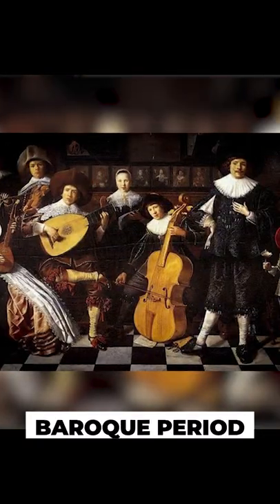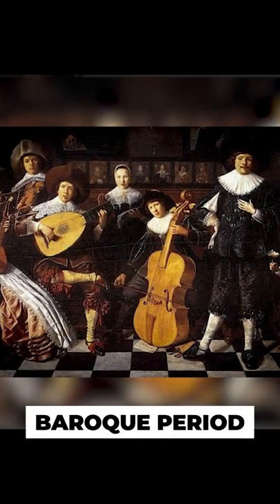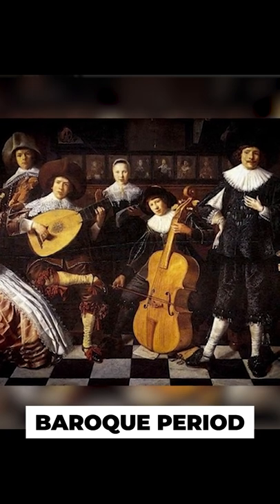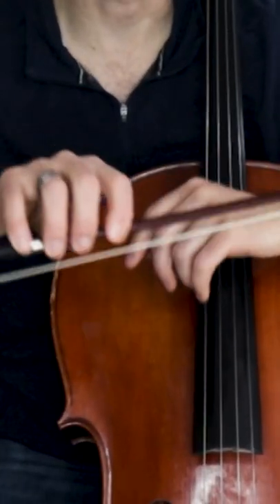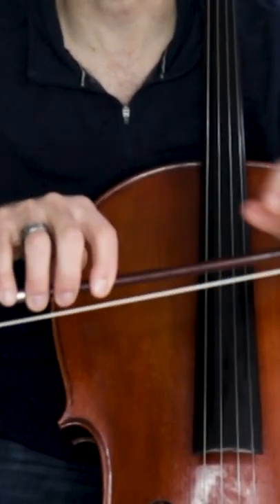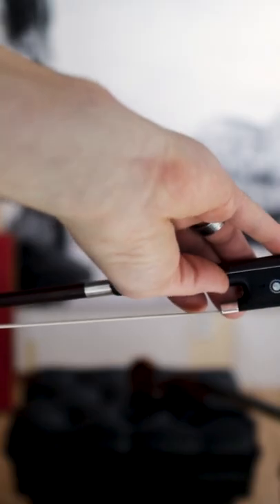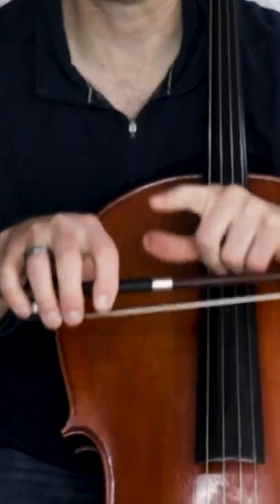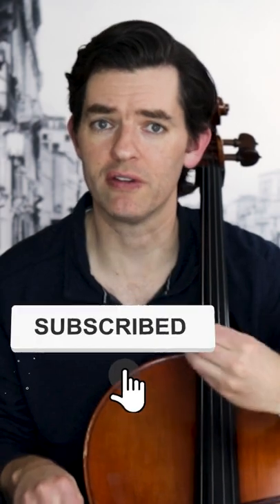Blame the Romantic Era if You Don't Like the Cello Bow Hold